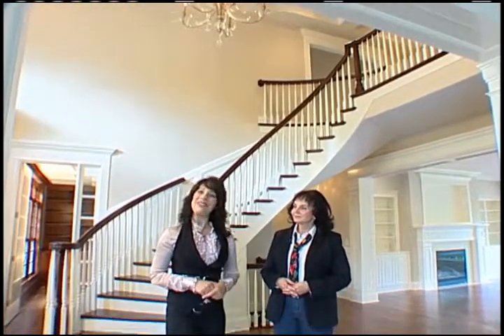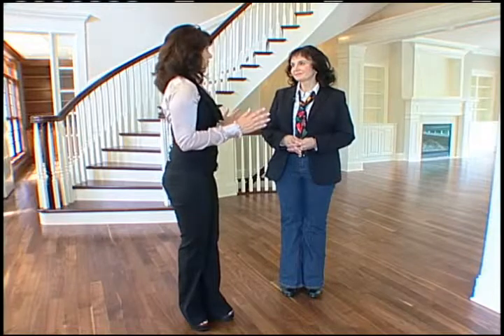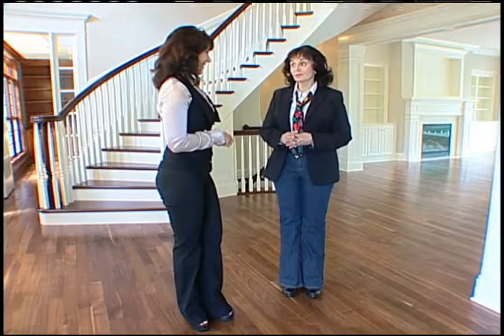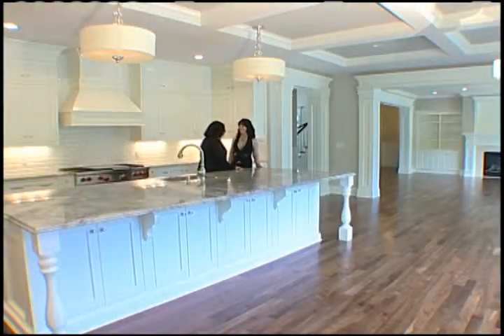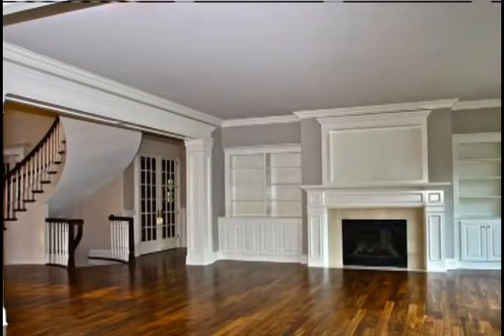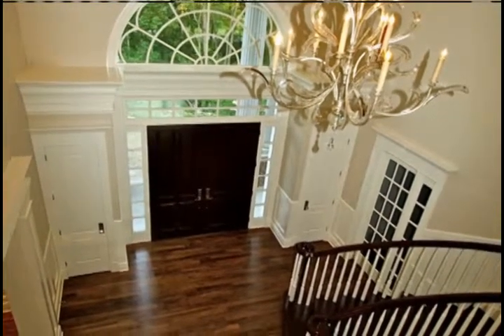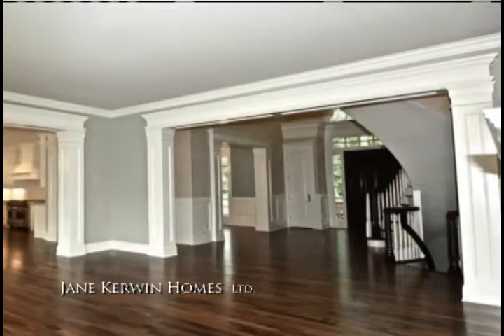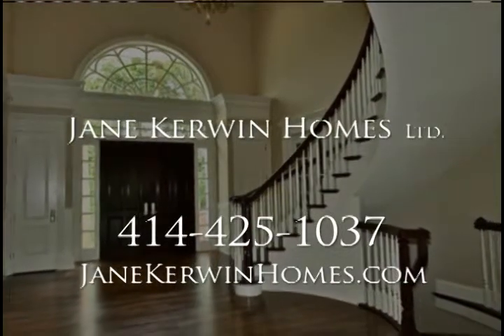Custom Dream Homes, Milwaukee WI, Jane Kerwin • Builders Showcase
Builders Showcase: Jane Kerwin Homes Ltd custom dream homes. Have all of your expectations fulfilled. custom designed homes, best quality for the best price